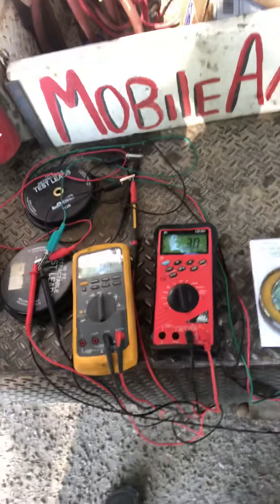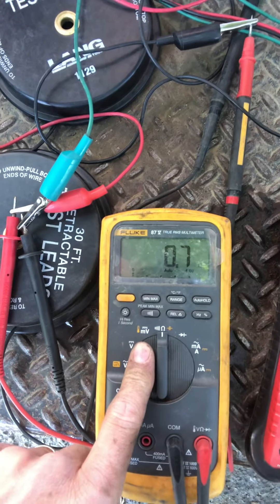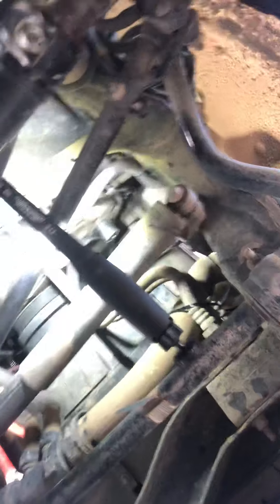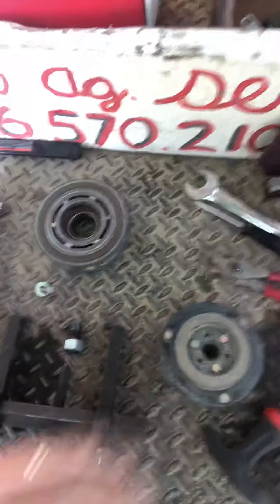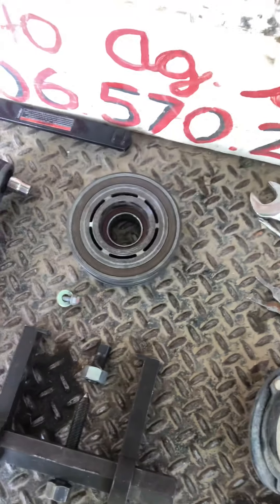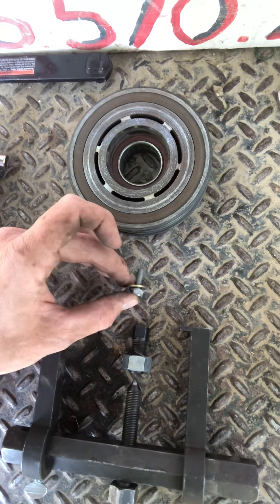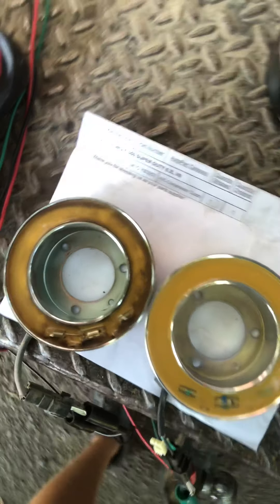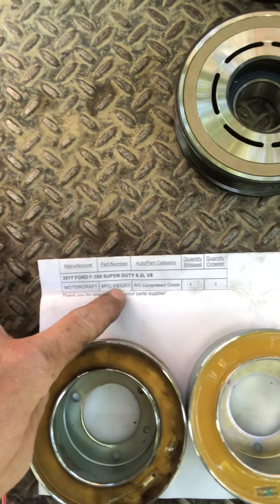A/2017 Ford F-350 Superduty A/C compressor clutch assy removal process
This video contains the diagnostic and removal process for the A/C compressor coil. Assembly.